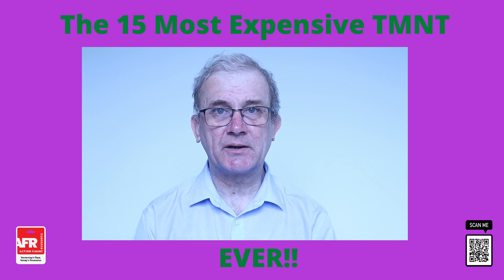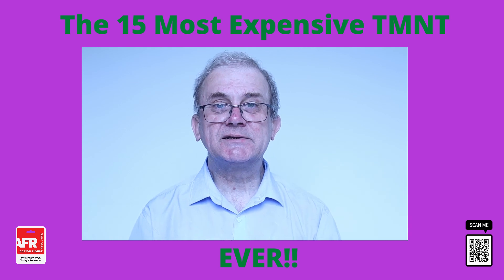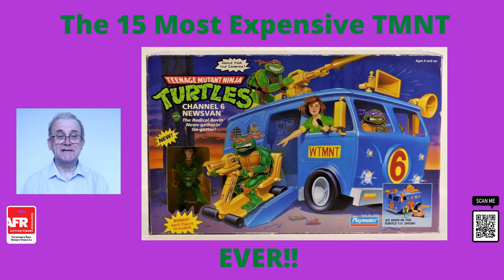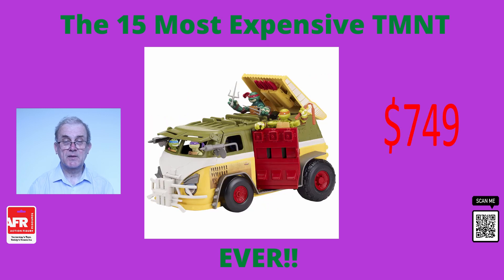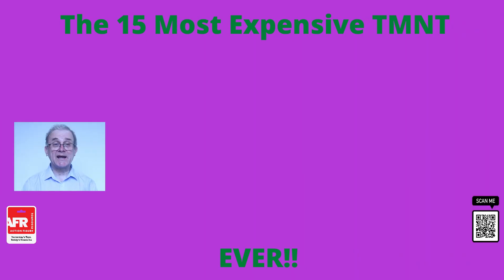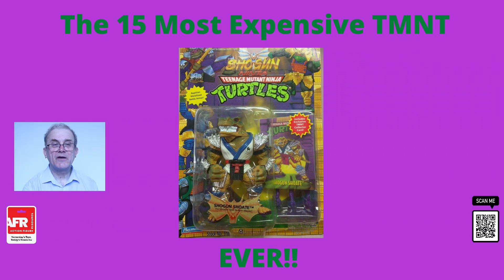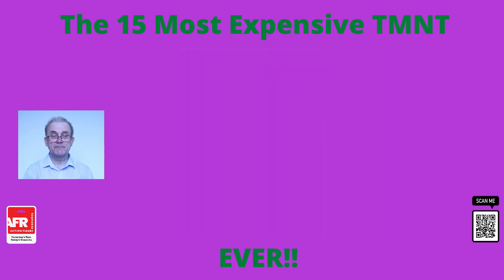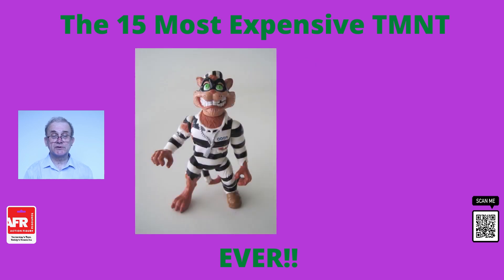15 Most Expensive Vintage Teenage Mutant Ninja Turtles Figures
15 Most Expensive Vintage Teenage Mutant Ninja Turtles Figures

Do you still have a few vintage Teenage Mutant Ninja Turtles toys laying around your (or your parent’s) basement?

If so, now may be the time to dig them out because you might be sitting on a small fortune.

Like so many other great toy franchises, this one started with a comic. Back in 1984, Mirage Studios started publishing Teenage Mutant Ninja Turtles comic strips as a means of parodying other popular comics. Naturally, Donatello, Michelangelo, Raphael, and Leonardo quickly gained a cult following, and in 1987 Playmates were given the licensing rights to make TMNT toys.

►►►►►►►►WORLDWIDE DELIVERY
►►►►►►►► GREAT PRICES
►►►►►►►►MONTHLY SALES
►►►►►►►►SPECIAL OFFERS

I'M BUYING!!